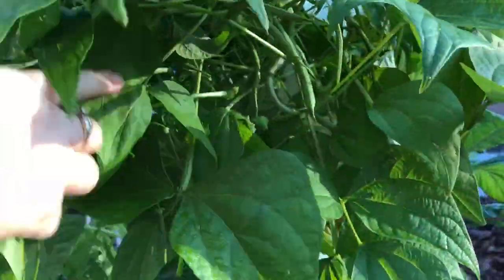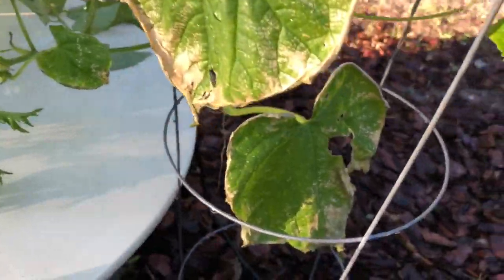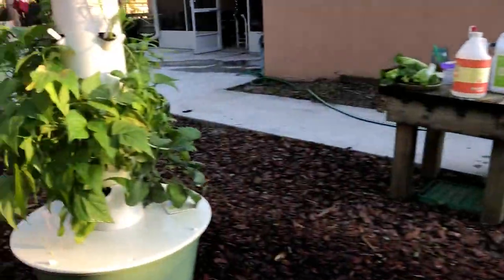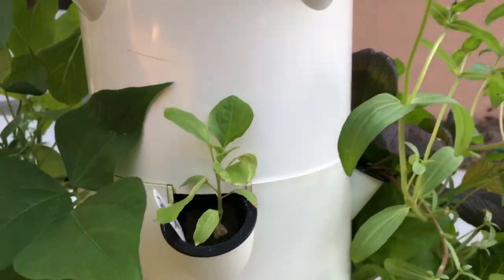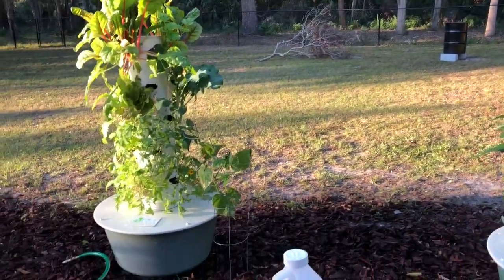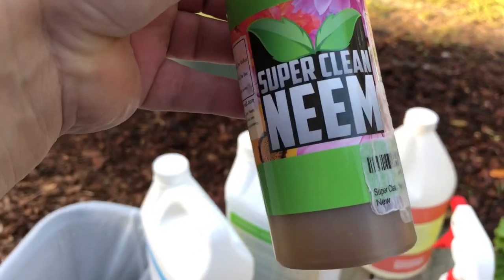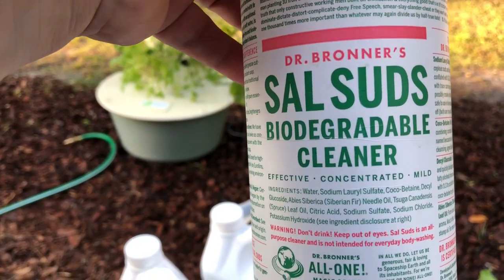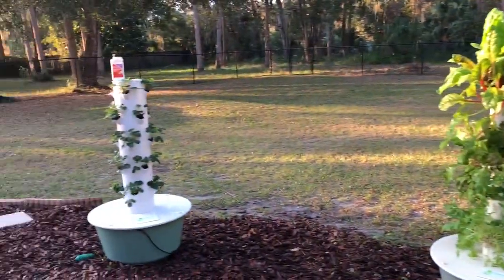Update on Winter Tower Garden